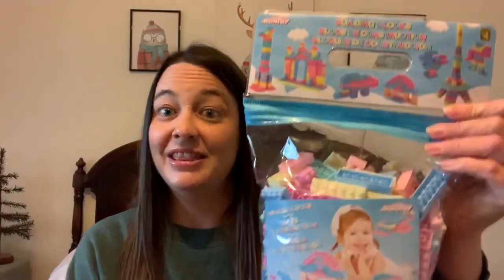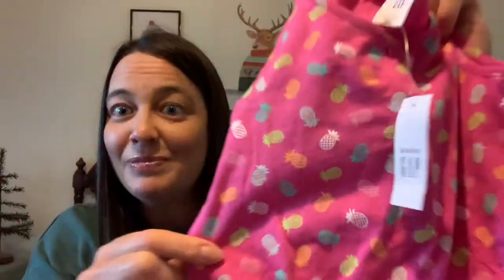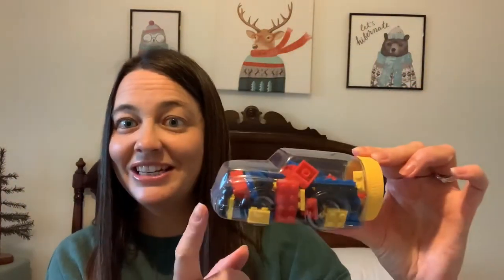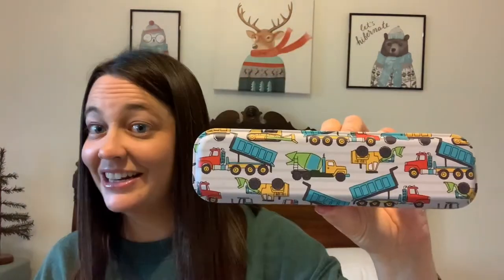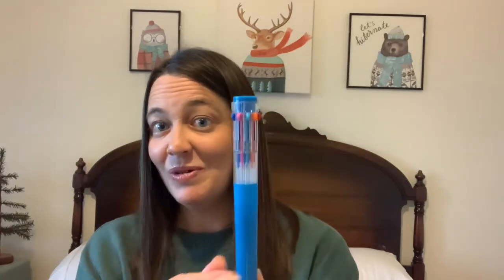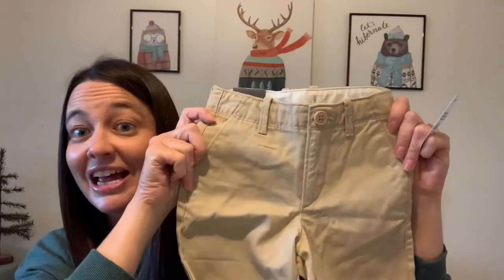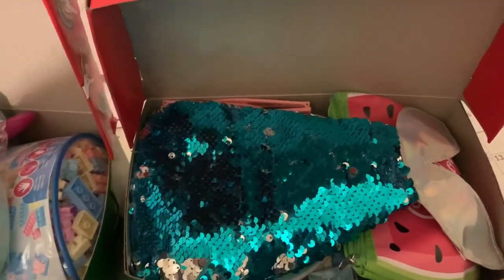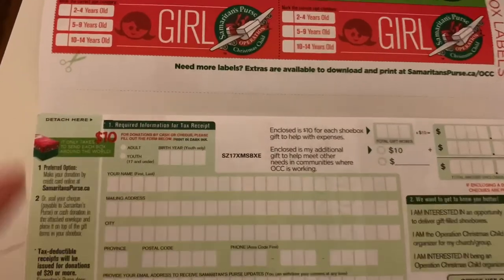2020 Operation Christmas Child Boxes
Best way to get into the Christmas season is packing one of these operation Christmas child boxes. Come and see what I put in this year’s four boxes.